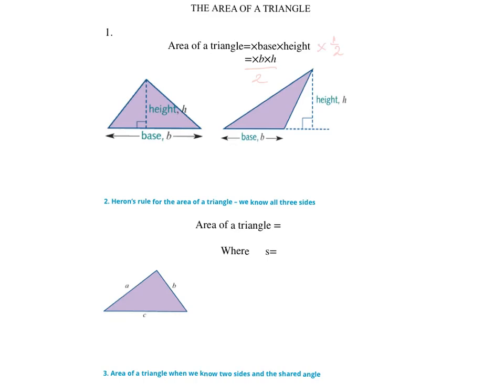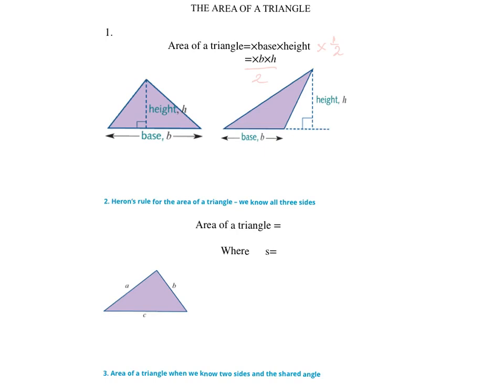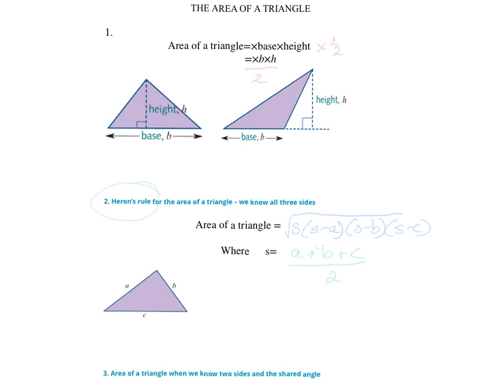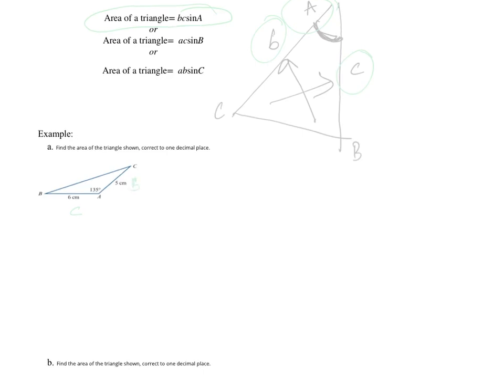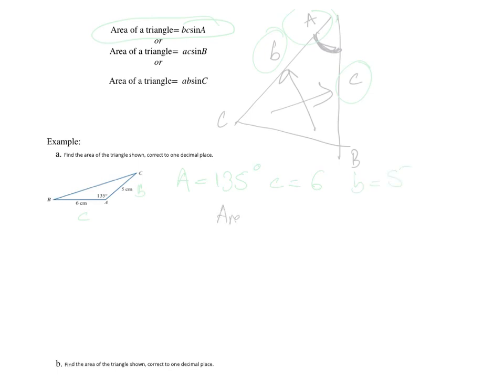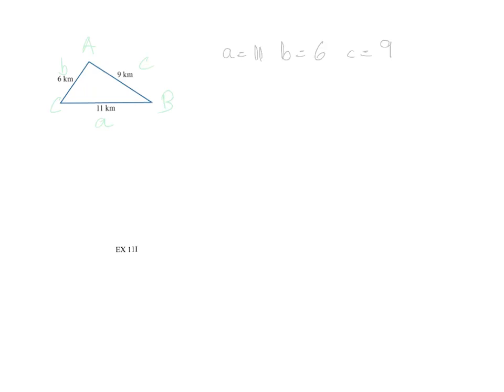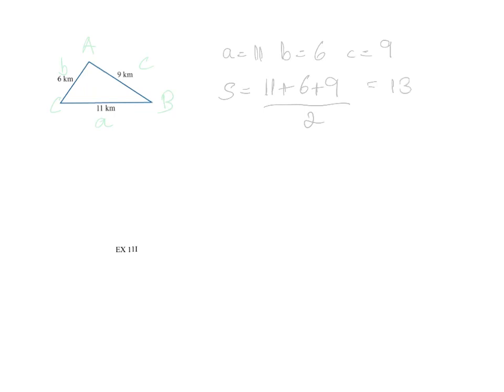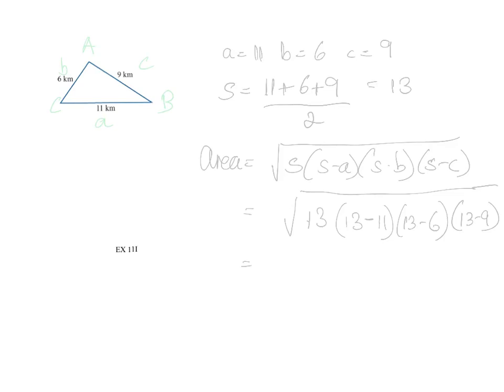Yr 11Gen Ex 11I-Area of a triangle